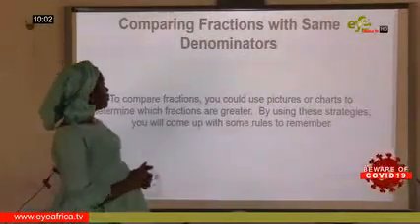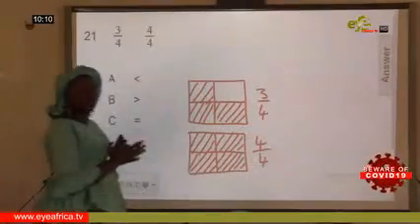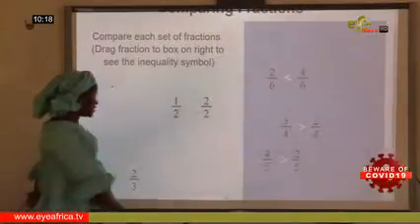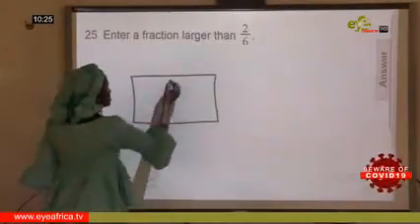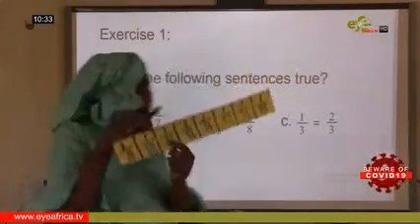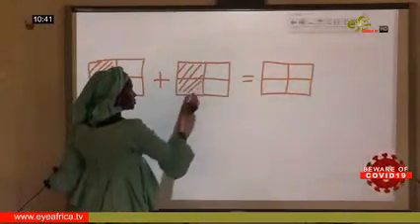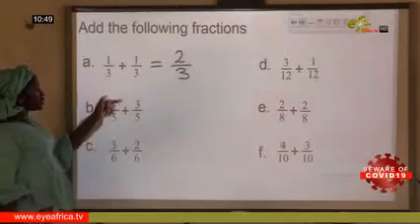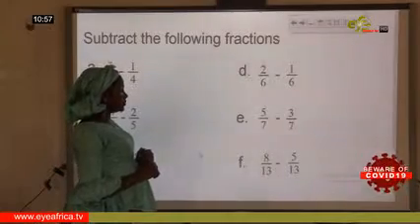LIVE:- MoBSE DISTANCE LEARNING MATHS FOR LOWER BASIC SCHOOL 21ST APRIL 2020